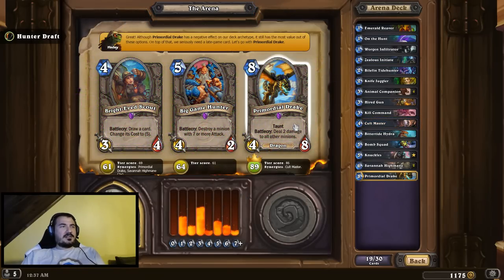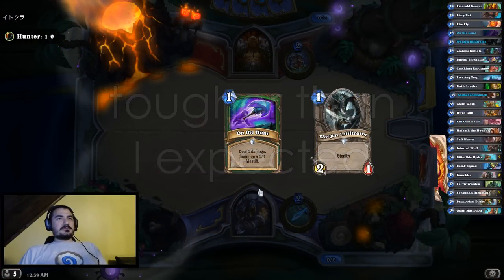[Hearthstone] A Joke 77 Point Hunter Arena Deck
Hearthstone Arena | Review & gameplay of my highest rated Hunter Arena deck